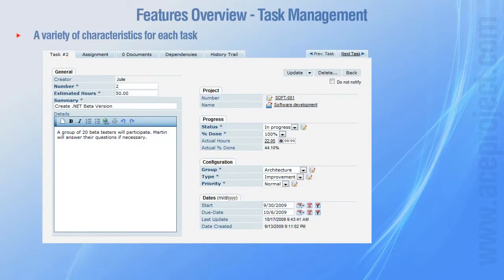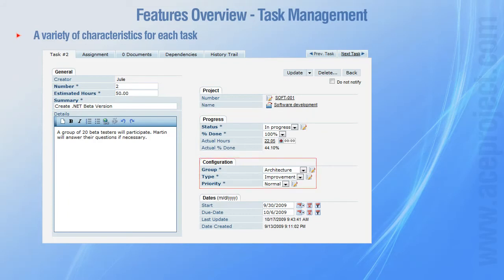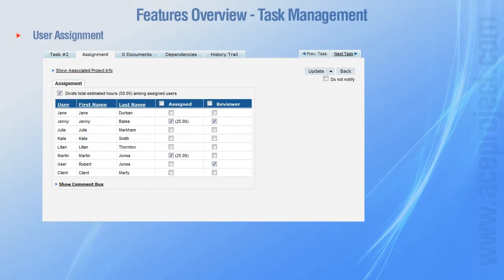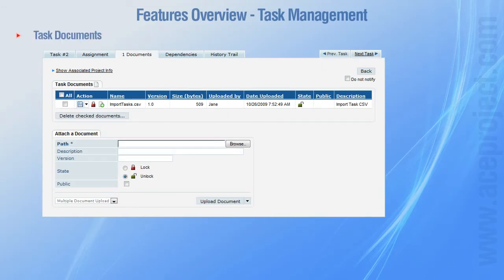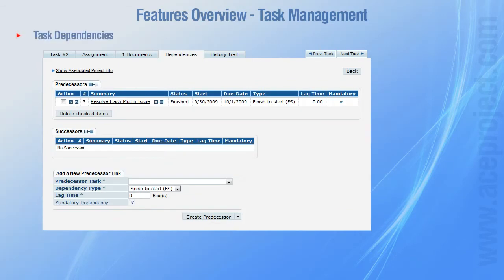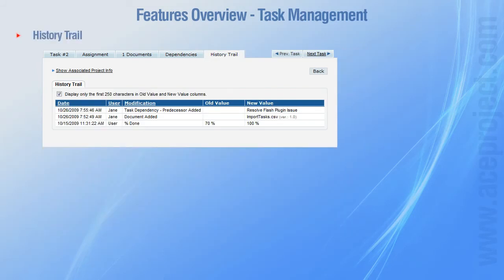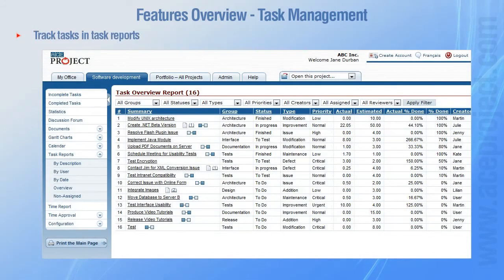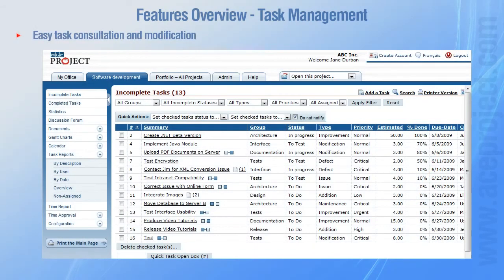AceProject - Task Management Software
Create tasks, group them in projects and assign the appropriate resources to each. Use task reports to track every task.